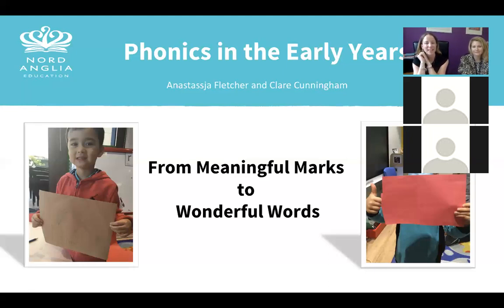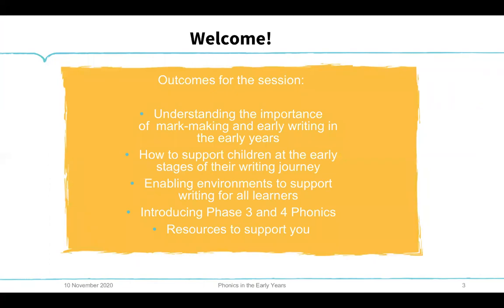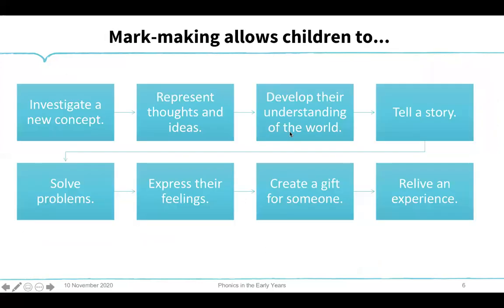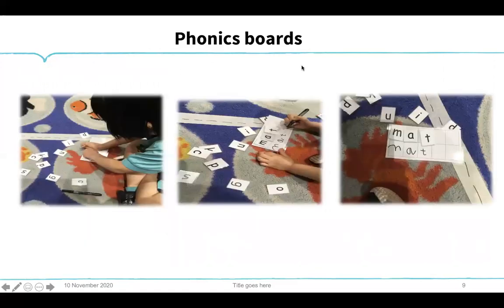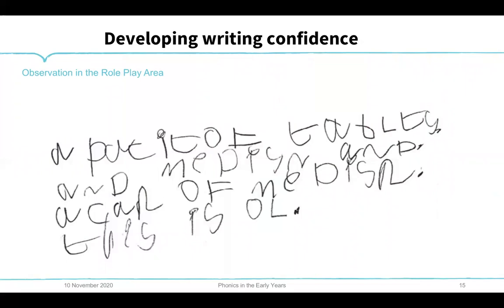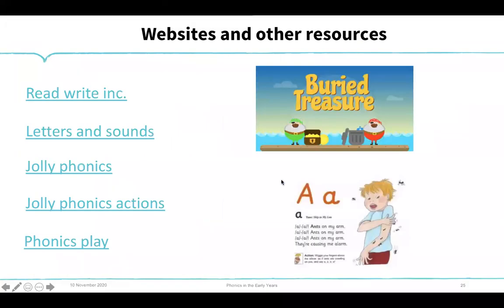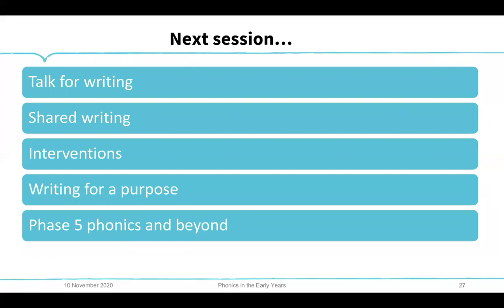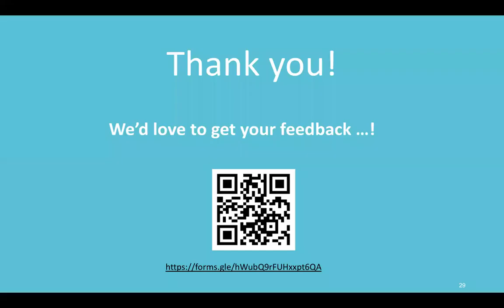Meaningful Marks to Wonderful Words (Phonics Webinar Series #3)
This webinar is the third in a 5 part series focusing on practical strategies for teaching phonics to young children.